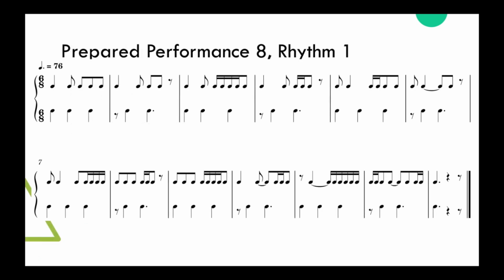MUS 064 PP9 HD 1080p